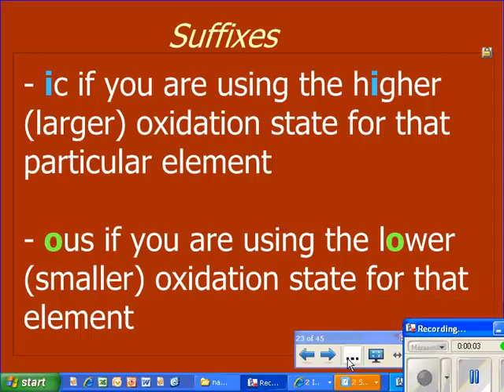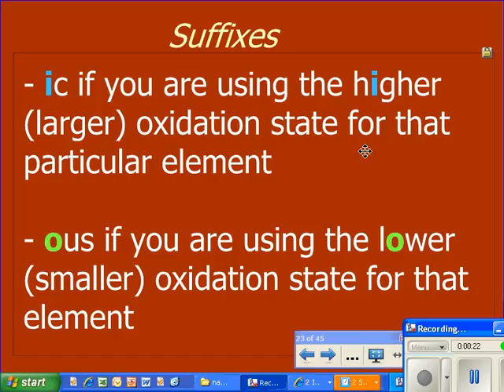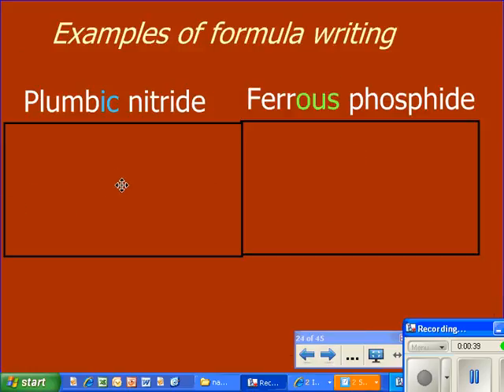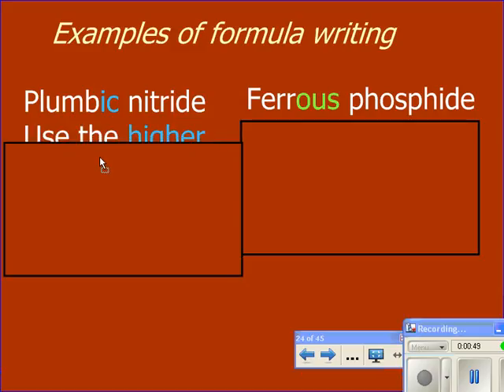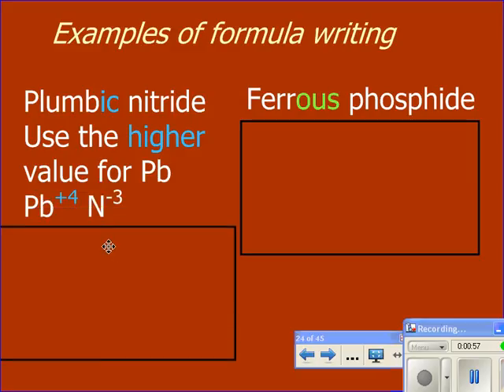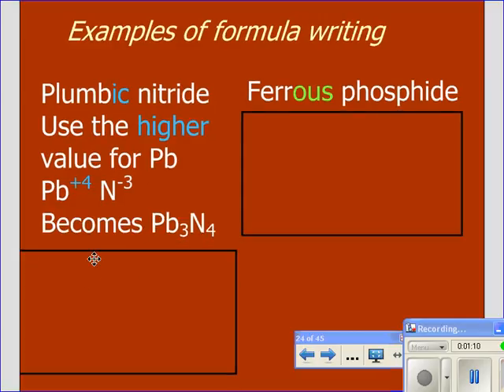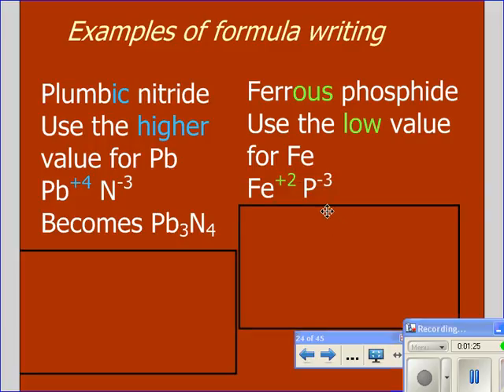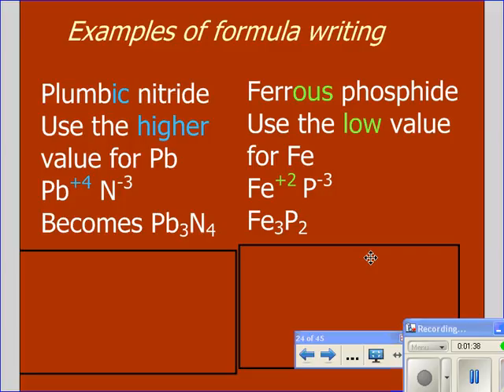common naming formulas